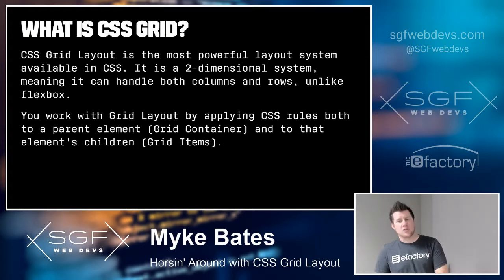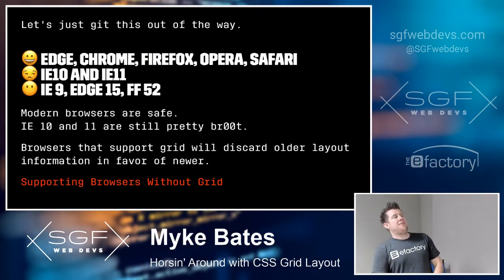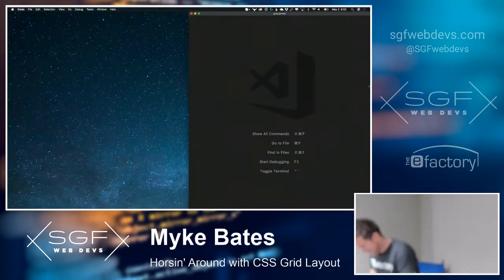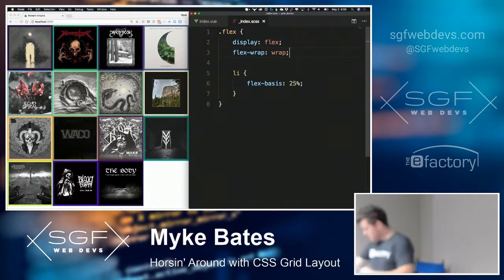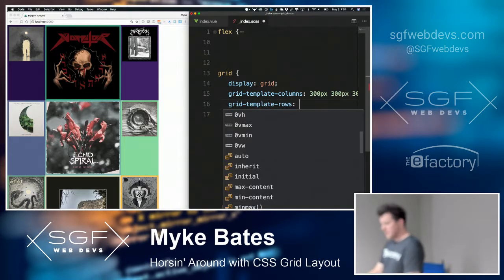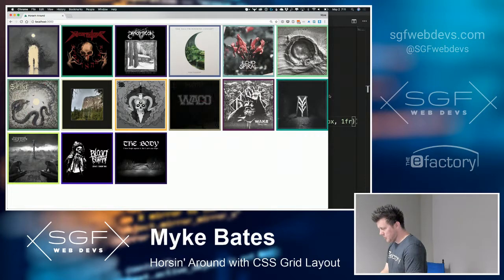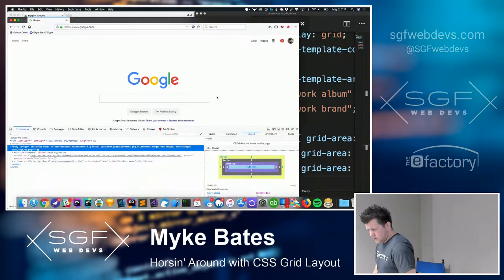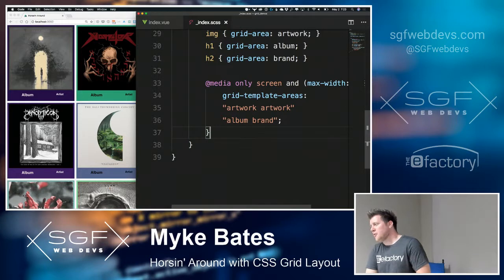Horsin' Around with CSS Grid Layout - Myke Bates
The CSS Grid Layout (aka "Grid") is arguably one of the most important and exciting things to happen with CSS in many years. The Grid has actually been around for a while, but specs and browser support are finally ironed out enough to where front-end developers can safely start to add this layout tool to their arsenal.

I will start with a high level overview of the Grid specs and how it compares to other layout utilities like tables(yikes), floats(bleh), and flex(it's pretty cool). Then we'll go through some live demos to see how to achieve various layouts. We'll also quickly cover browser development tools and Sass tooling.

CSS-Tricks sums up the Grid nicely
"CSS has always been used to lay out our web pages, but it's never done a very good job of it. First we used tables, then floats, positioning and inline-block, but all of these methods were essentially hacks and left out a lot of important functionality (vertical centering, for instance). Flexbox helped out, but it's intended for simpler one-dimensional layouts, not complex two-dimensional ones (Flexbox and Grid actually work very well together). Grid is the very first CSS module created specifically to solve the layout problems we've all been hacking our way around for as long as we've been making websites."